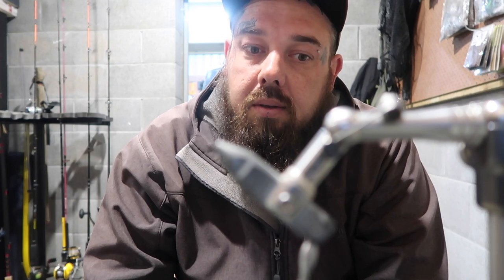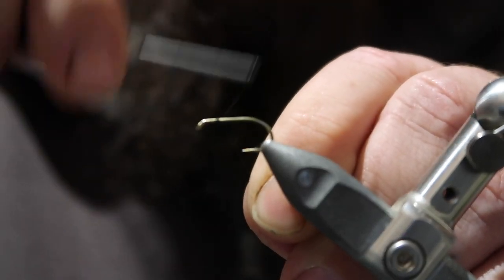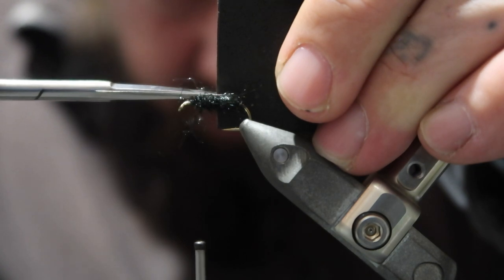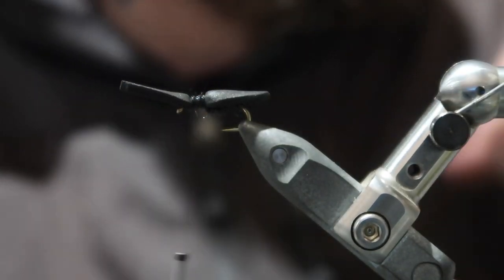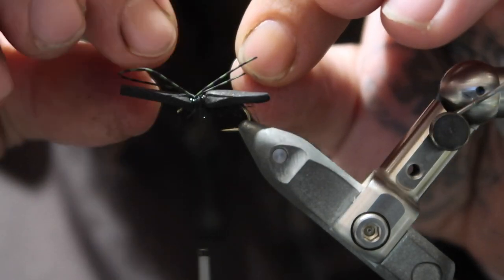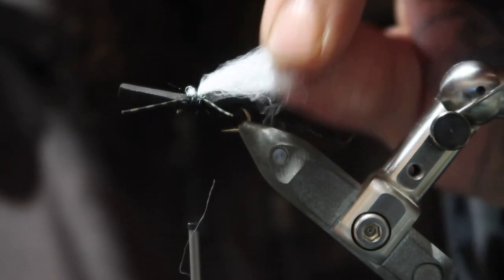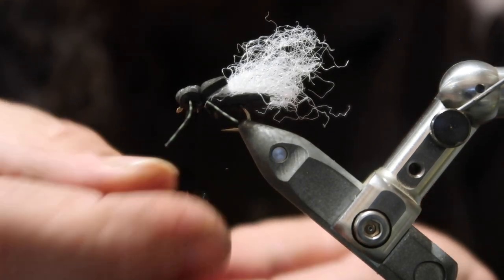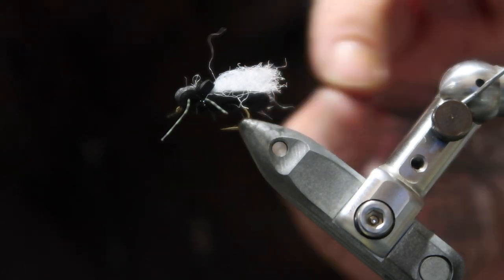FRIDAY FLY DAY Fly Tying a EASY Cicada pattern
regular fly tying videos coming
no I’m m not the best at tying fly's but these fly's work and you can make them as they are or even improve them there are no real rules with tying fly's just have fun 🪰